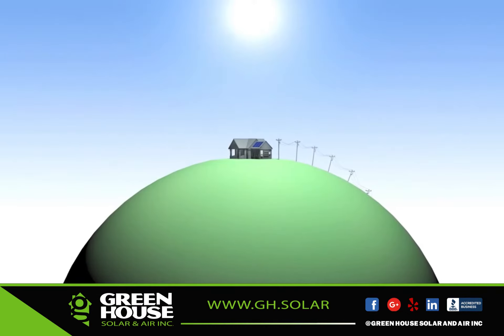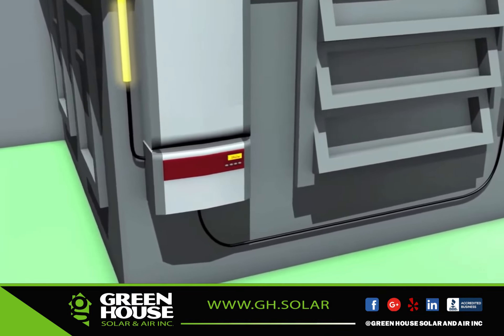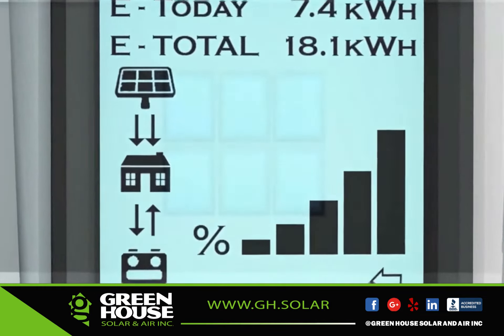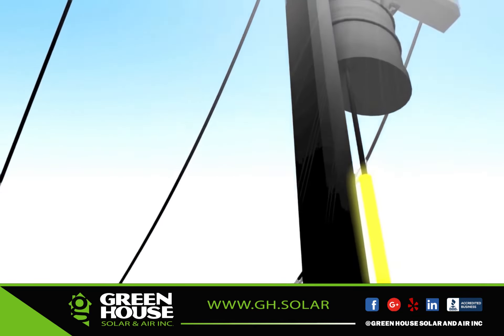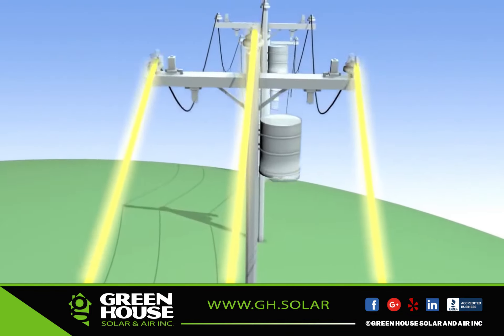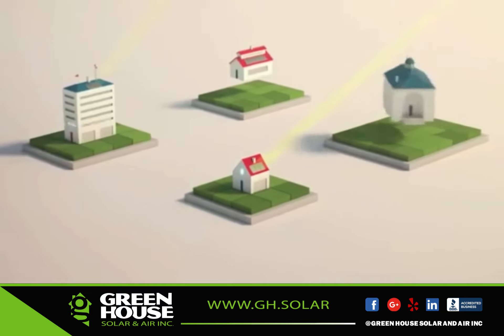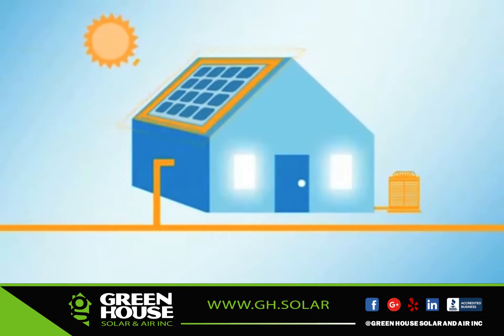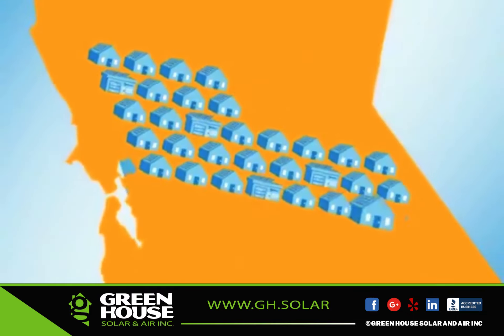Solar Power Net Metering Explained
Net Metering, Solar Power Flows Back Over The Grid to Save You Money on Your Power Bills!